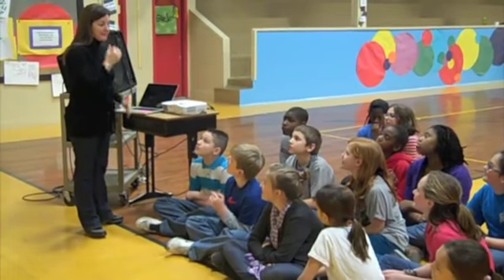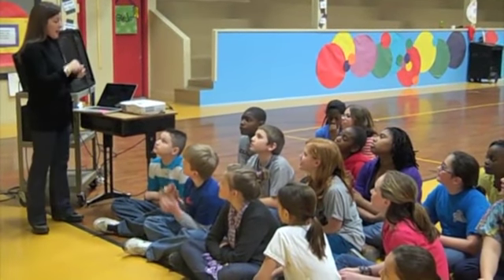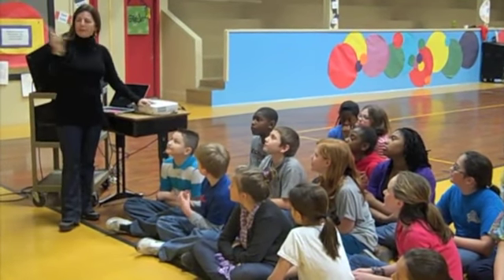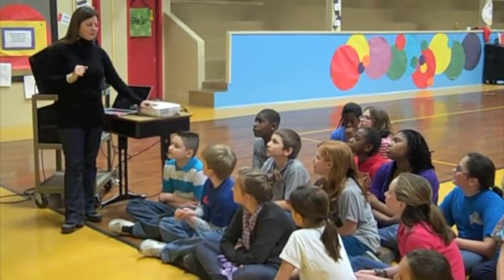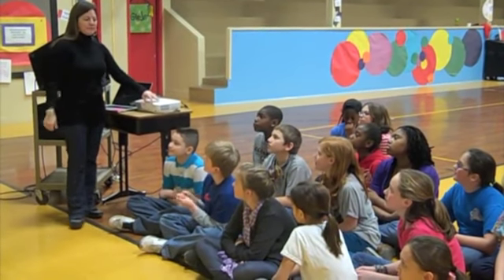MAKING A LOGO WITH CARDIO CUPS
Students of Lawhon Elementary School in Tupelo, MS build logos with Project Fit America Cardio Cups.